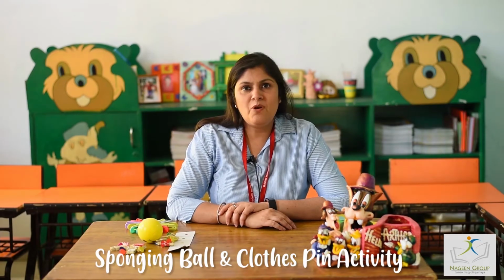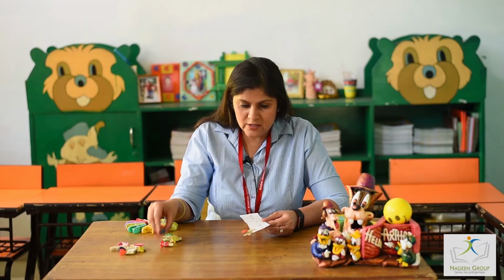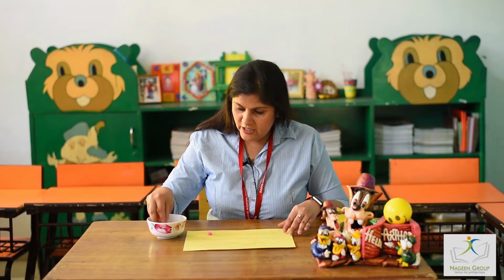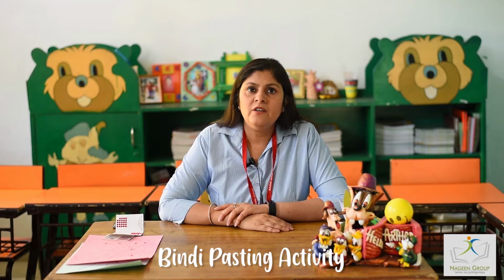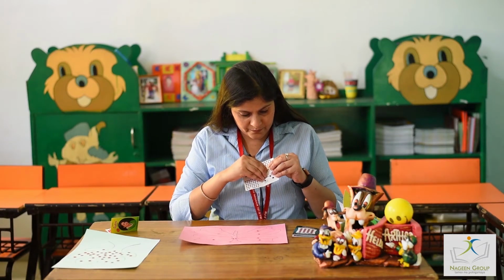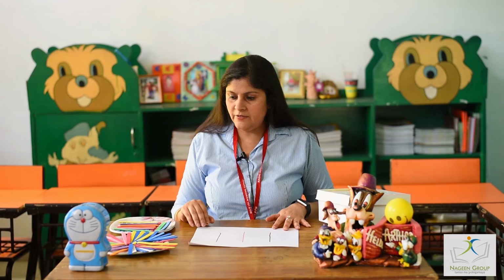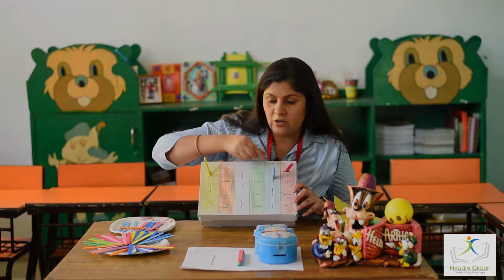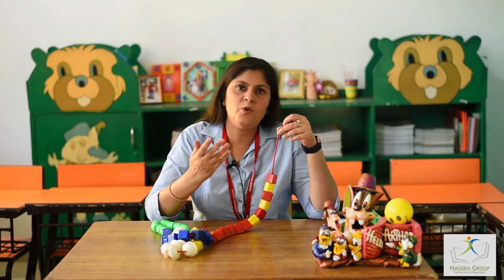Fine Motor Skills (Part 1)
Fine motor skills are the ability to make movements using the small muscles in our hands and wrists. We depend on these skills to do key tasks in school, at work, and in everyday life.

Description: Welcome to our informative series on fine motor skills development! 🖐️✨ In this insightful video, we'll explore the intriguing realm of fine motor skills and their significance in enhancing coordination, precision, and dexterity. 🧒🌟 Join us as we delve into the basics, discussing what fine motor skills are and why they play a vital role in daily life. This content is tailored for parents, educators, and anyone curious about the importance of these skills. 🏠🎨 Get ready to uncover the science behind hand movements and their impact on various tasks. Let's embark on a journey of understanding and skill development together! 🚀🤲